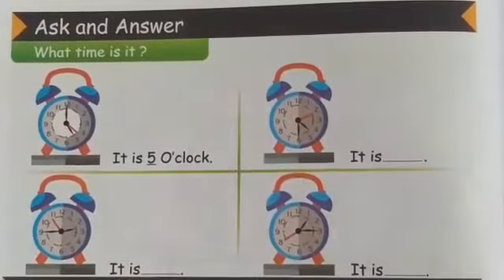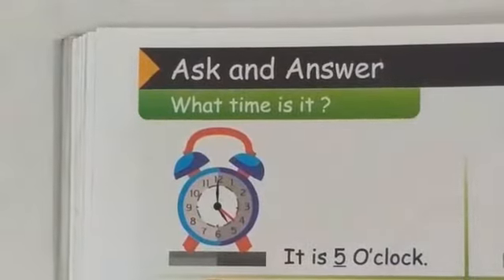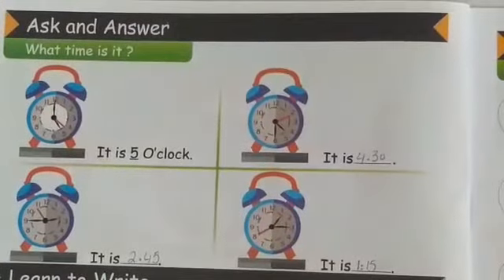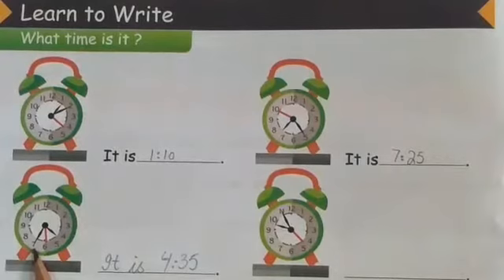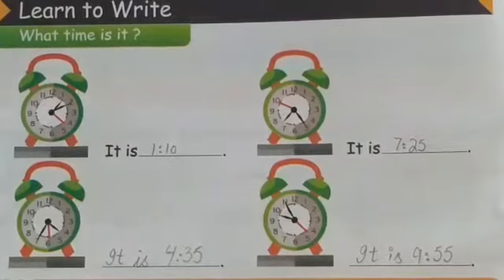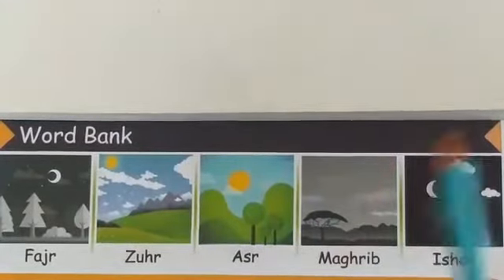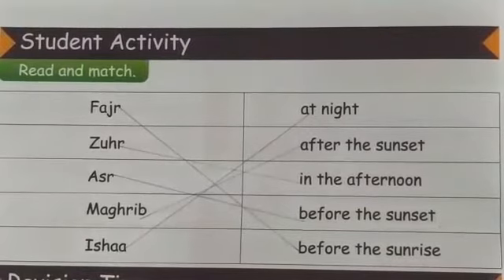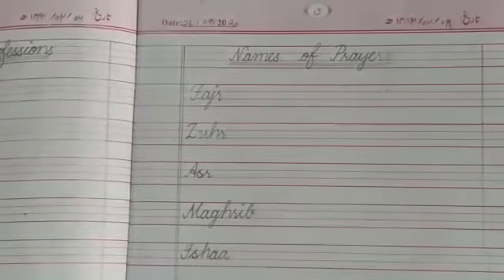PVI ENGLISH (IEB-1)LESSON # 91 DATED: 26/09/20 TOPIC: ASKING AND TELLING TIME (UNIT:08)